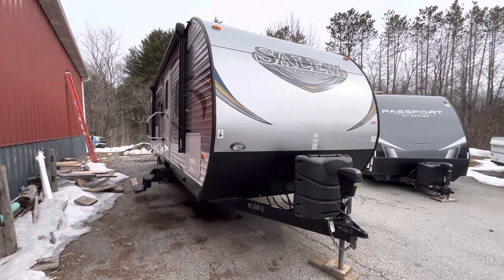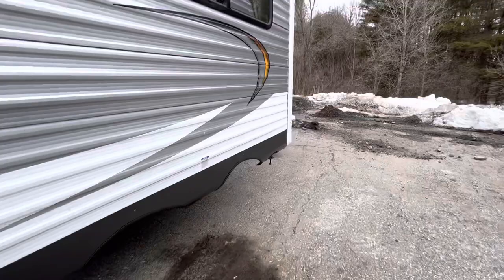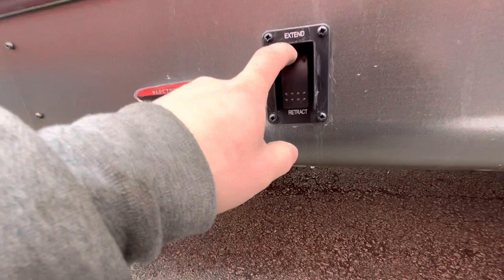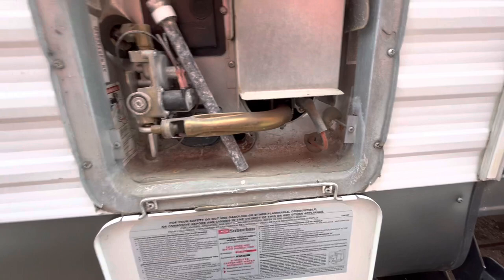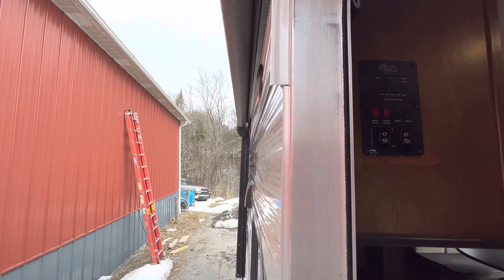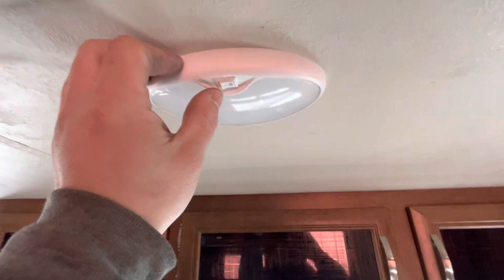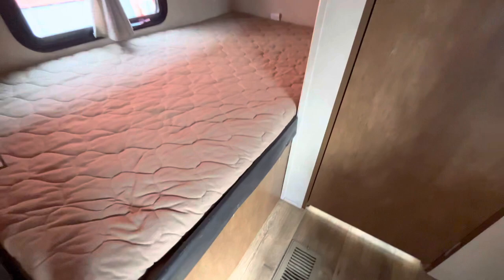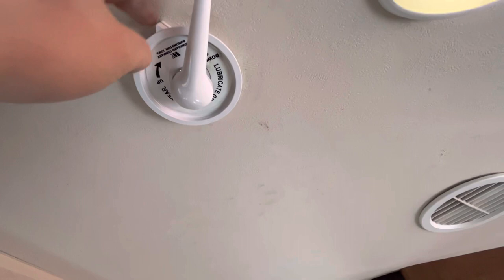2016 Salem 27DBUD Walk through